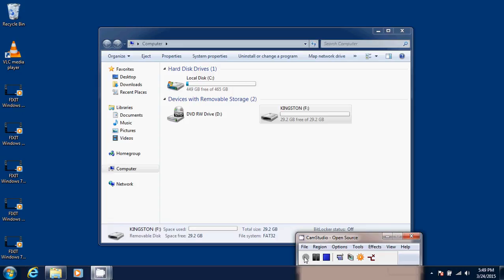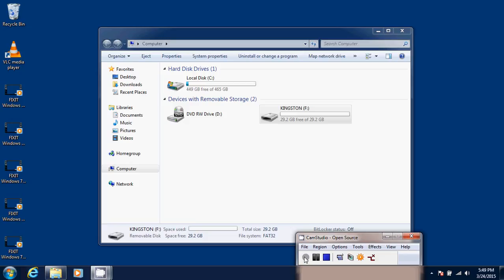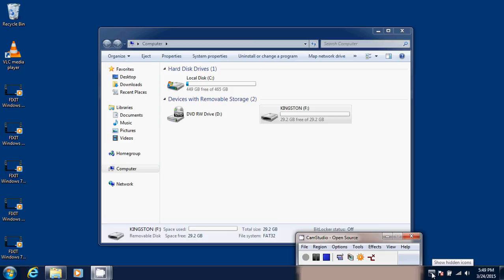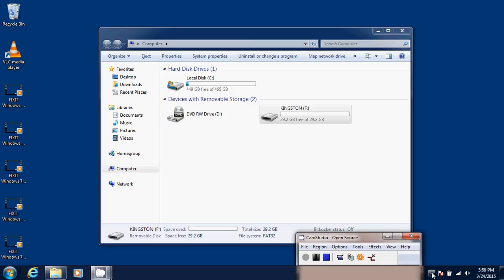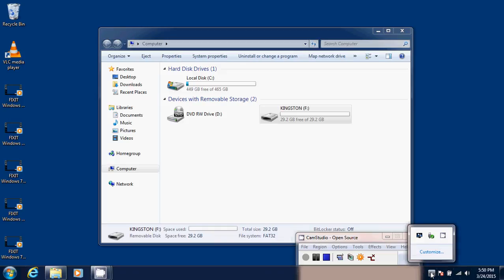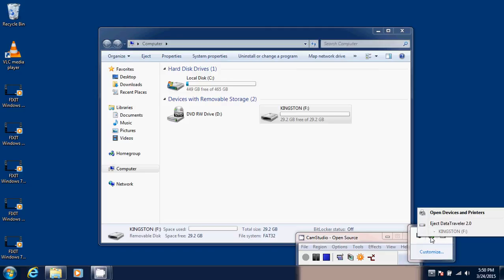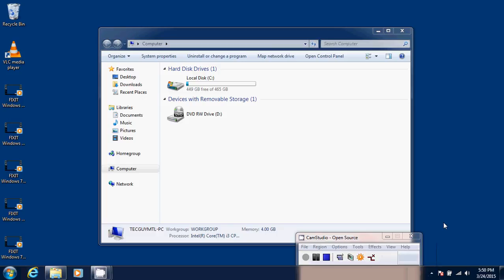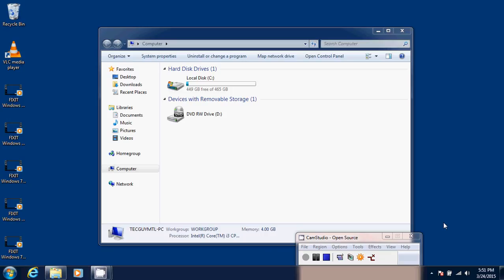FIXIT Windows 7 tips tricks How to properly eject a USB thumb drive or hard drive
How to properly and safely remove a USB hard drive and Thumb drive from Windows 7